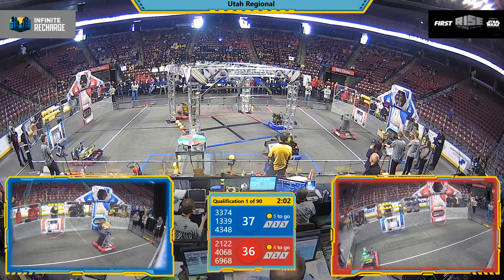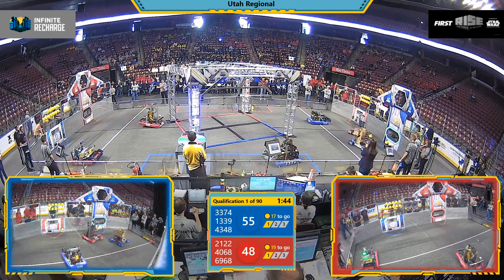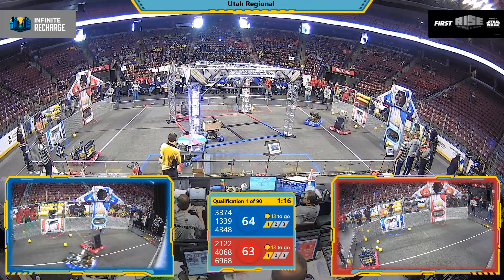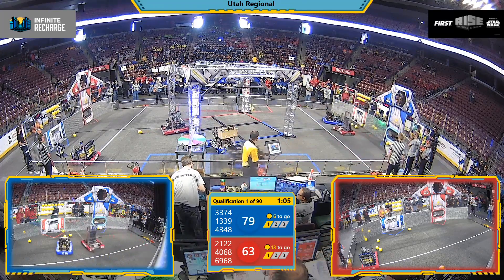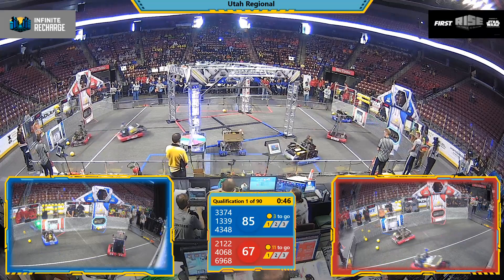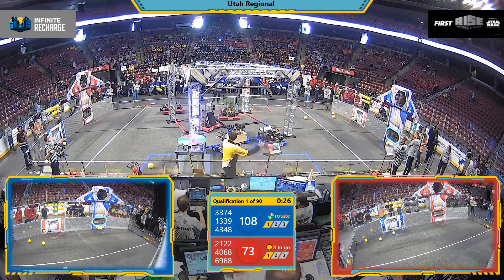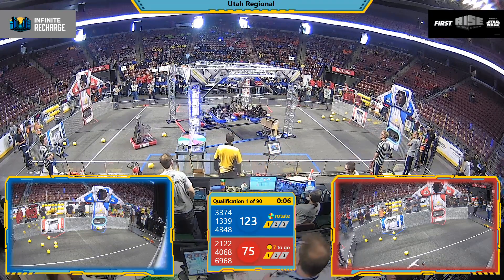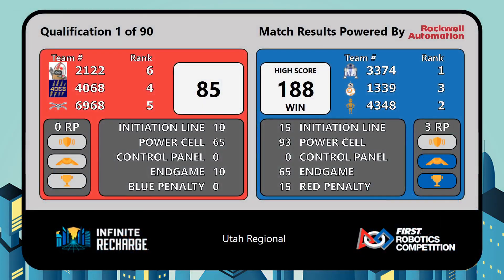Qualification 1 - 2020 Utah Regional